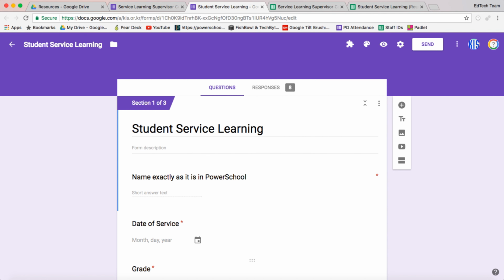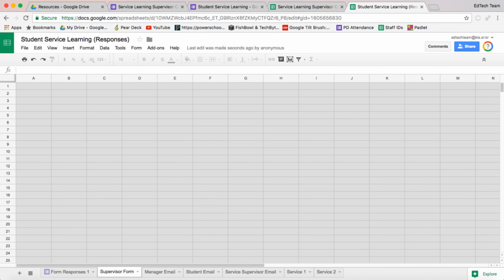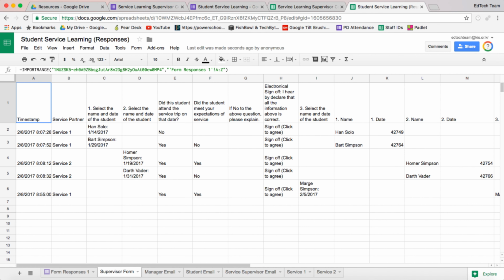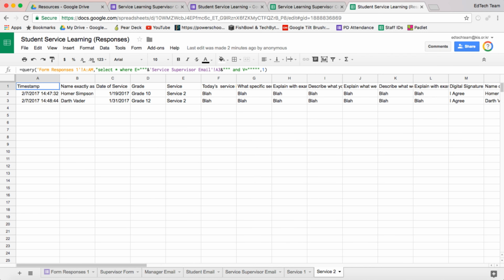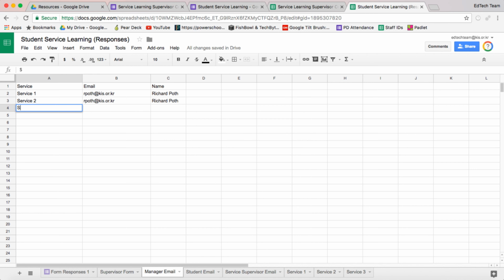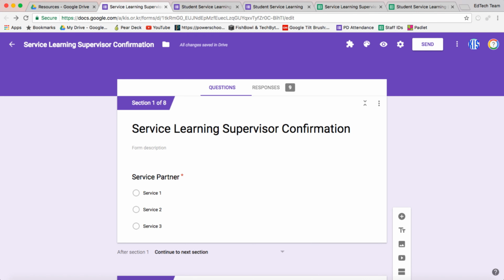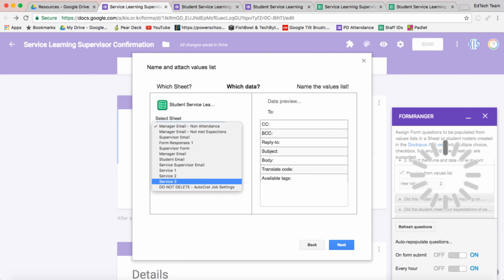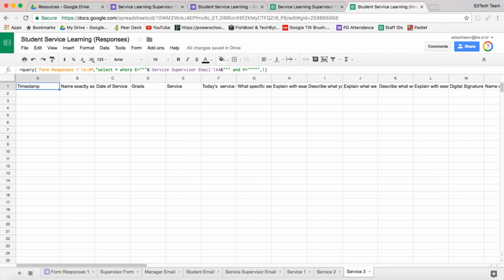3 Maintenance of Service Learning w/ Google Apps - Add the Service to the Student Form & Spreadsheet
3 Maintenance of Service Learning w/ Google Apps - Add the Service to the Student Form & Spreadsheet